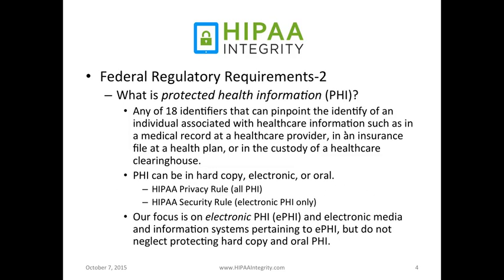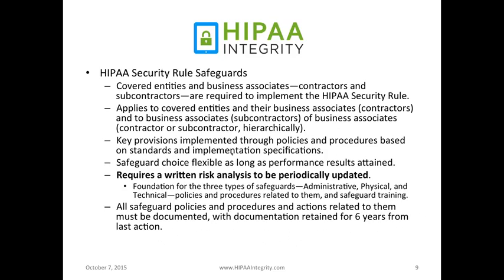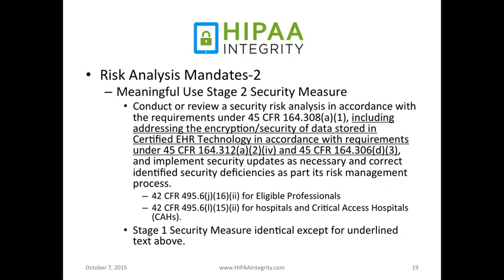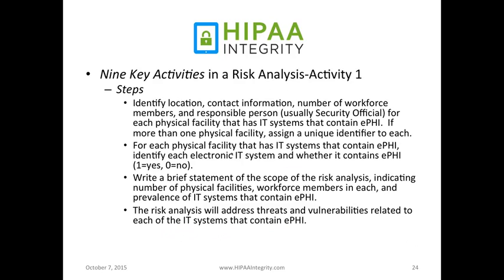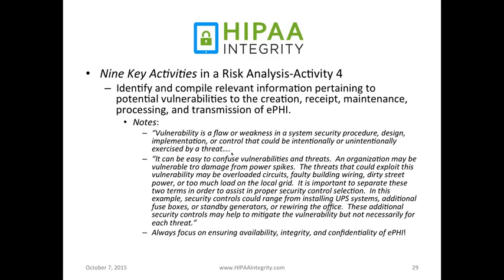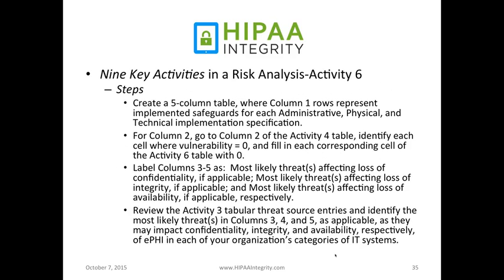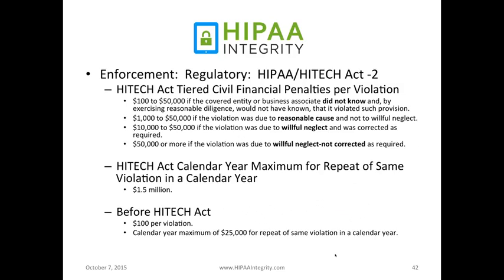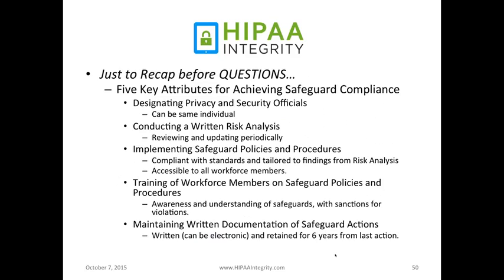2015 HIPAA INTEGRITY WEBINAR Conducting a Risk Analysis